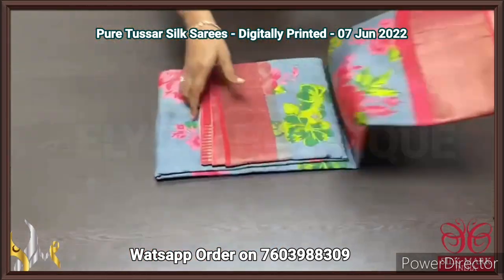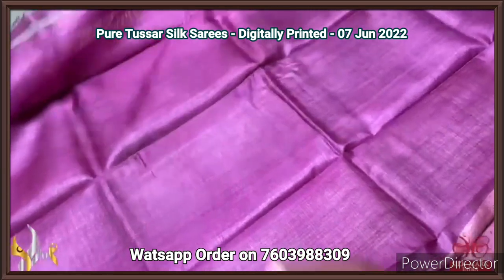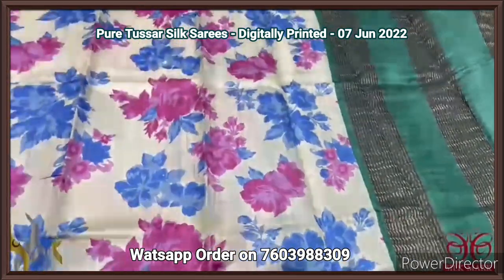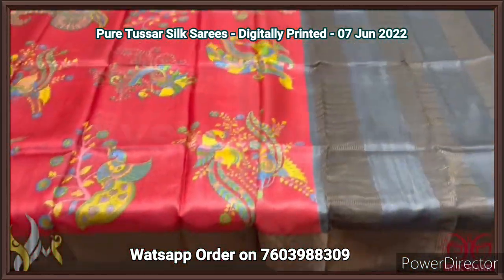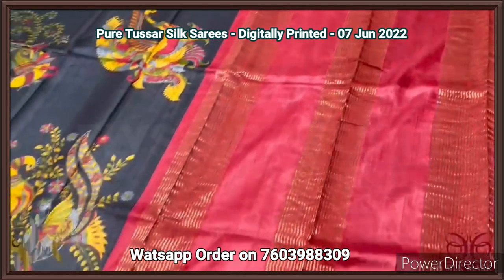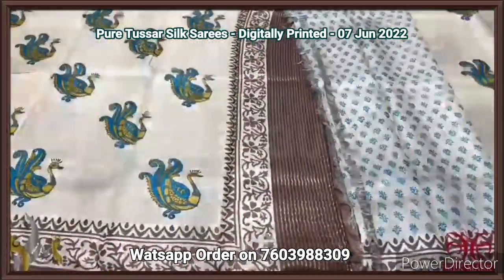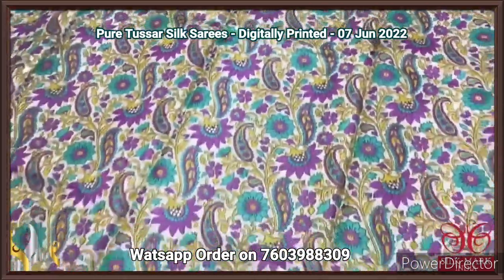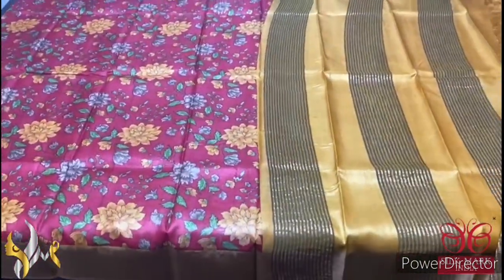Pure Tussar Silk Sarees | Digitally Printed | Silkmark Certified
WhatsApp order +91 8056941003 Greetings!
Welcome to ELYSIA BOUTIQUE!
Each Saree shared costs Rs 5700/- Shipping extra
SILKMARK CERTIFIED

Note : No return or exchange & handloom mark not consider as a damage its very common on saree & colour resolution will vary from camera to camera